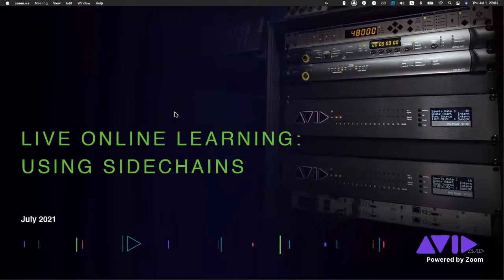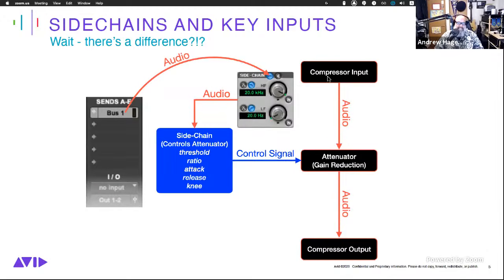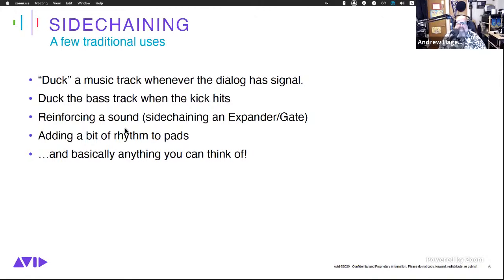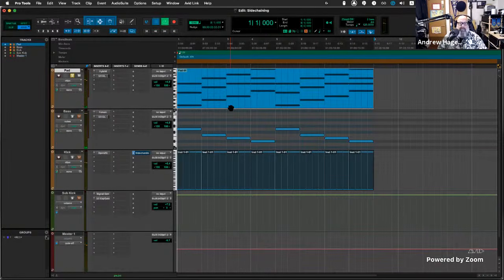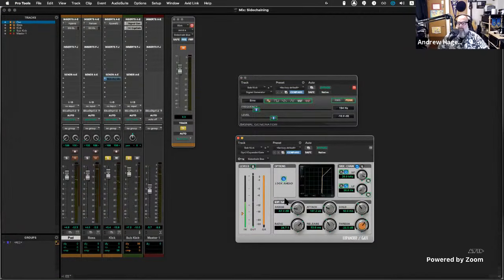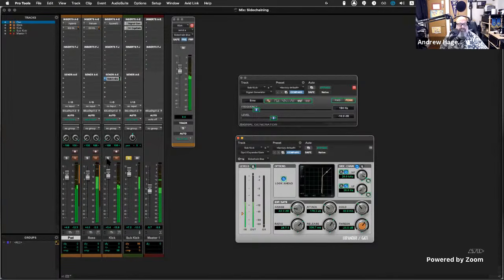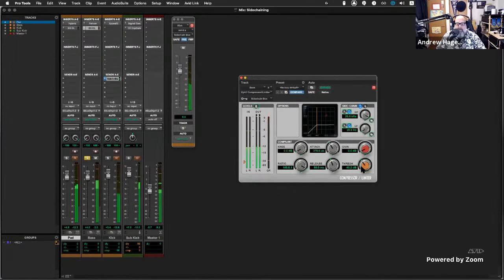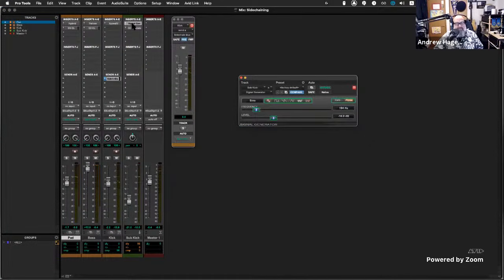Avid Online Learning — Pro Tools: Kickin' Your Mix with Sidechains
Join Andy Hagerman to discuss how to add sidechaining to your mix, and a few tips and tricks to make the most of this technique!